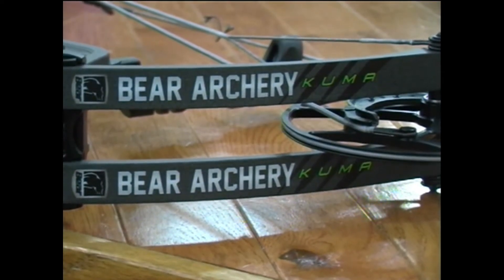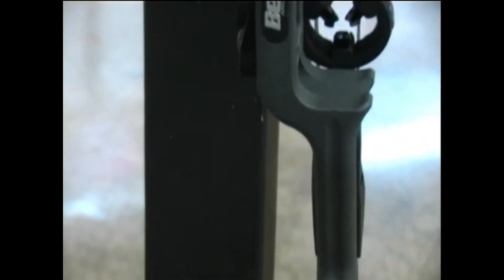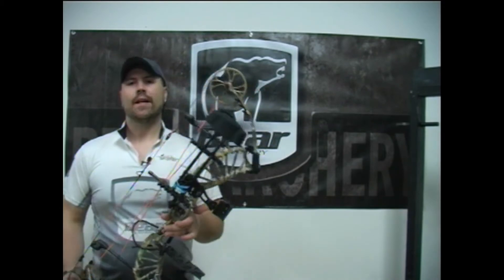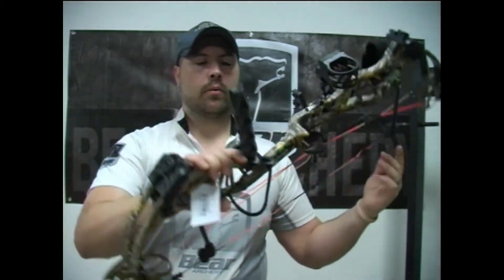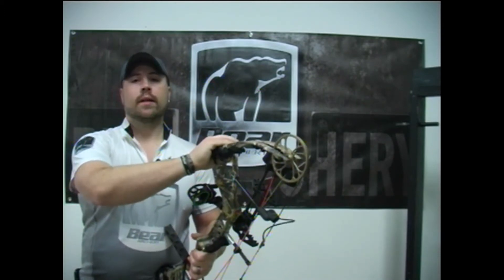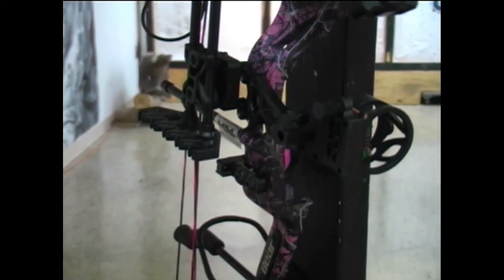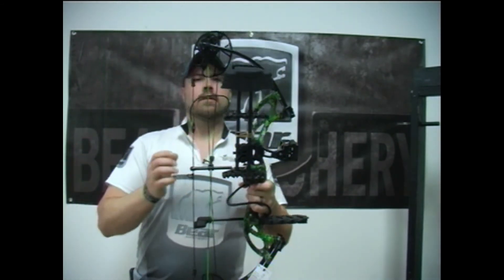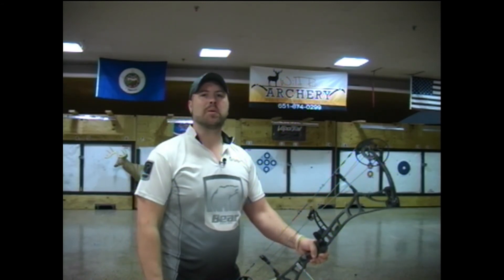2018 Bear Archery Review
Its that time of year again! The 2018 Bow models are hitting the shelves and everyone wants to see whats new!

Here are some of the NEW Offerings from Bear Archery!